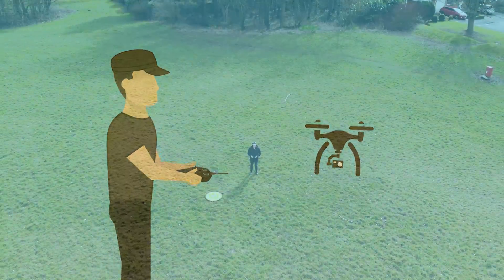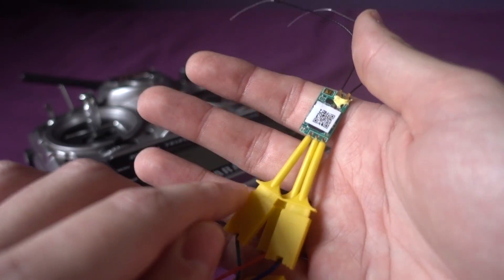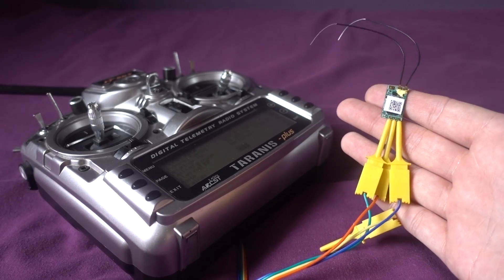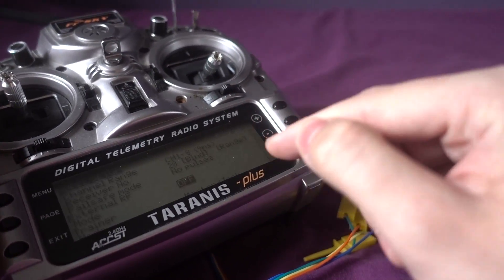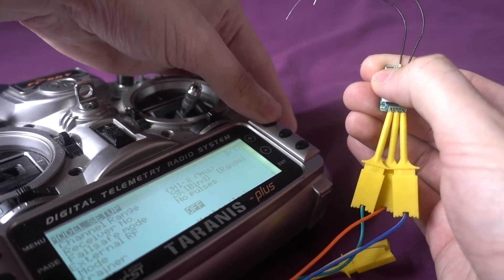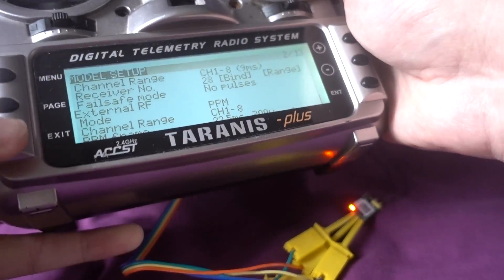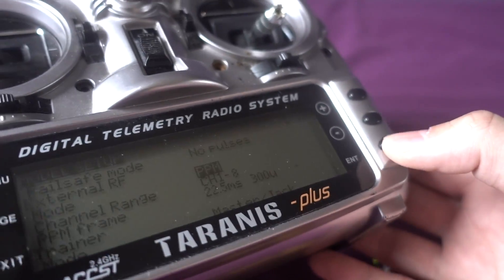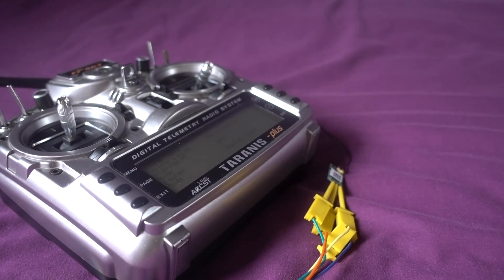Bind Your Receiver From The Taranis